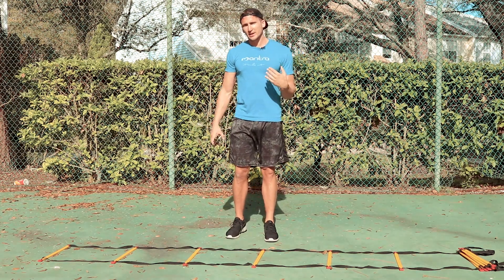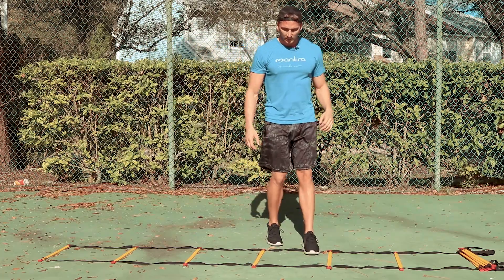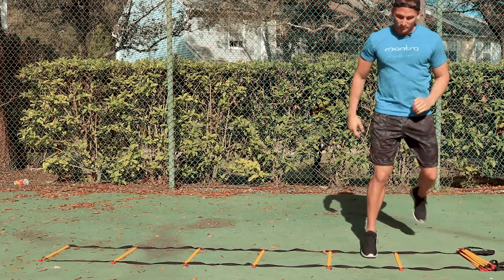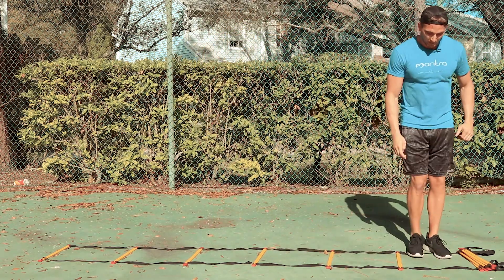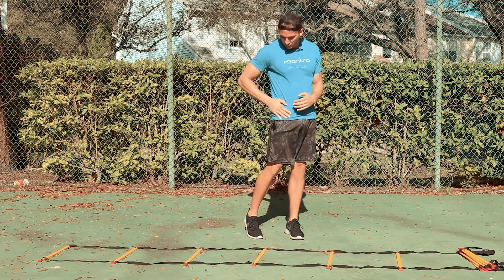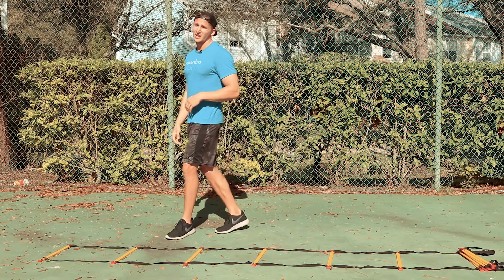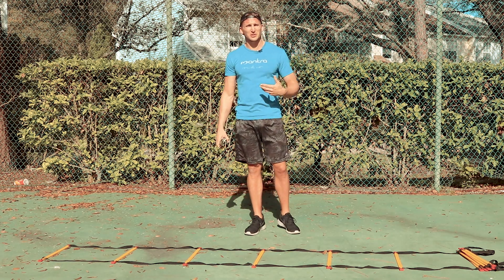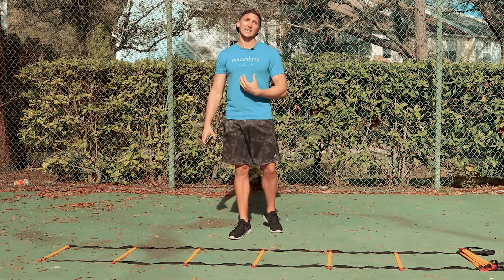Lateral Butt Kick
Lateral Movements with a ladder are a great way to warm up the hips for sports that require multidirectional movement. This drill is great for football, basketball, tennis, futball, and more!

Equipment I used to make this video:

My Camera
My Cheap Tripod
My wireless lav mic
Adobe Premiere